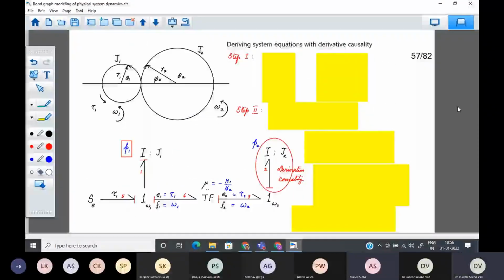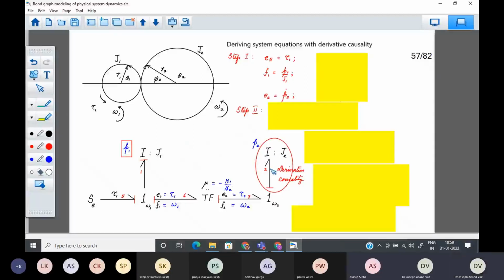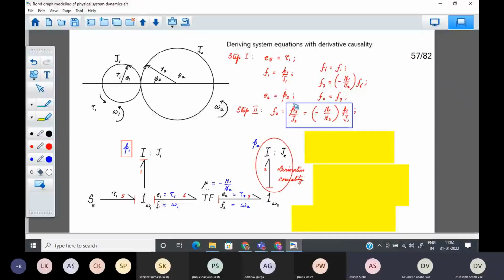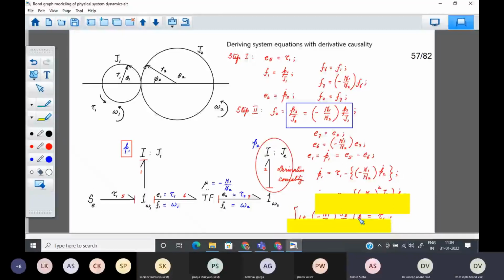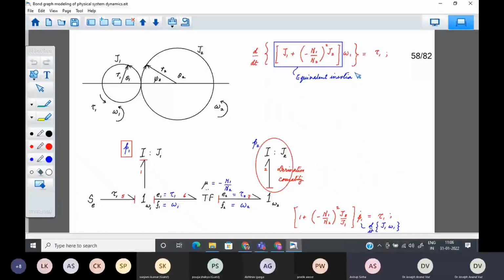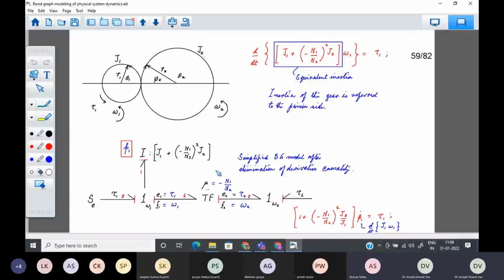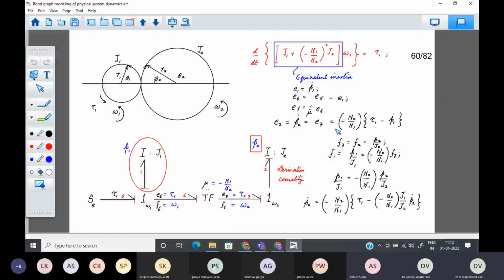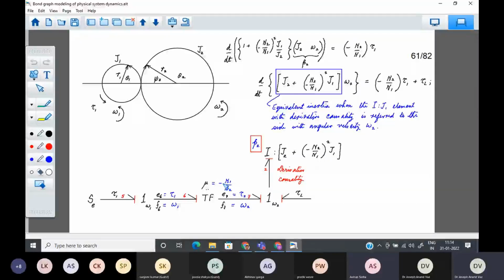31 Jan 2022 #2: Derivation of system equations in the presence of derivative causality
This lecture explains the derivation of system equations from the bond graph for the spur-gearing problem, which involves a TF element. The model is derivative causaled.